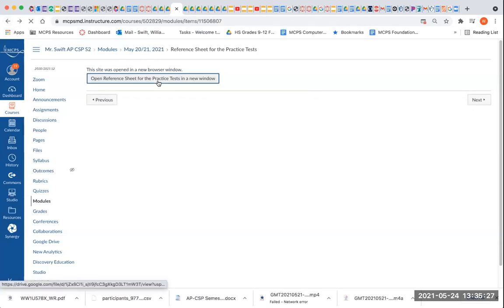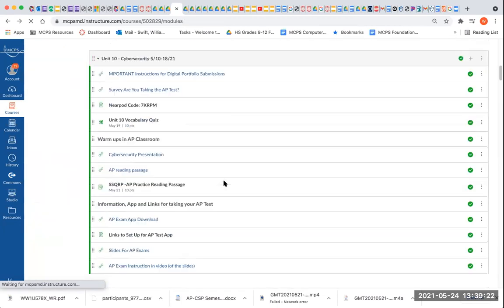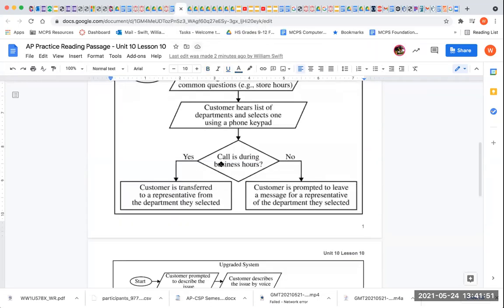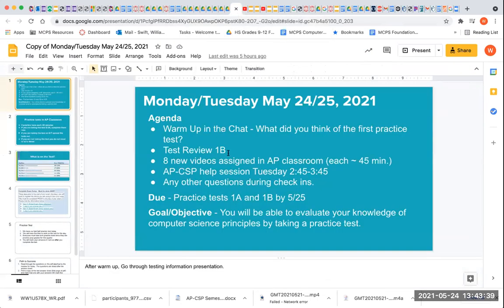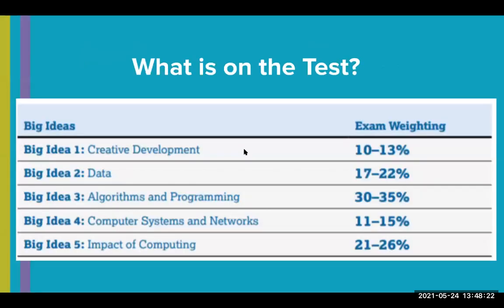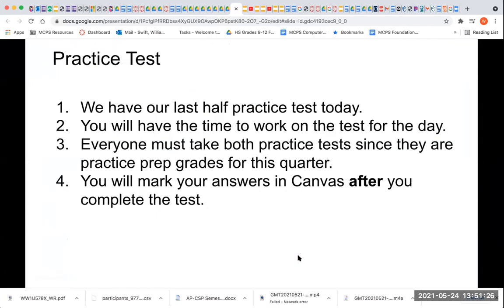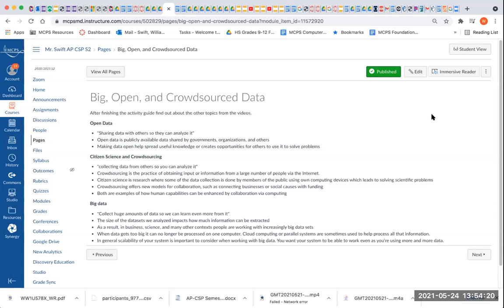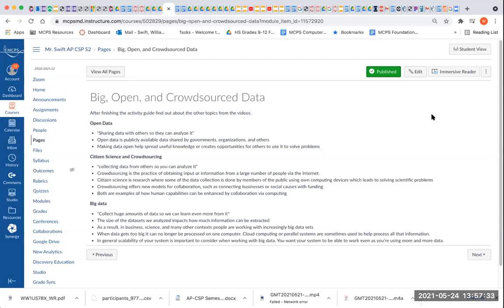W Swift AP CSP 5 24 2021